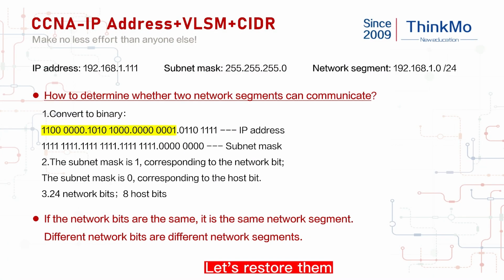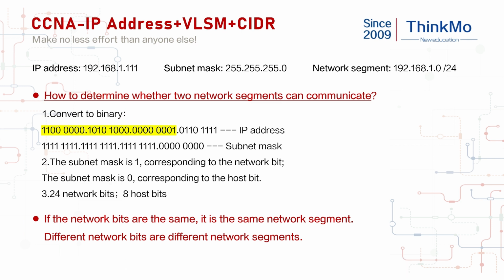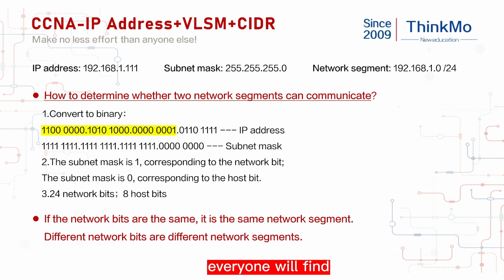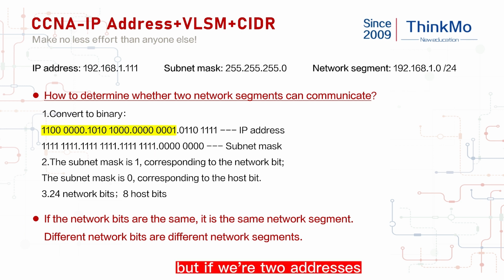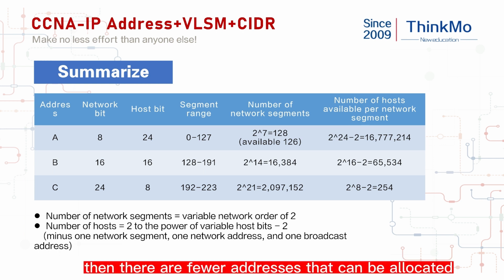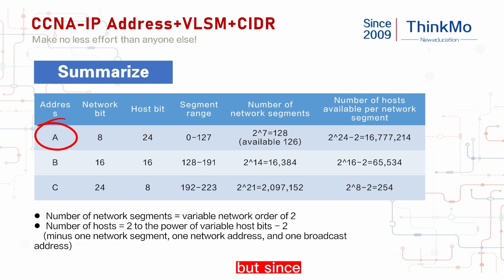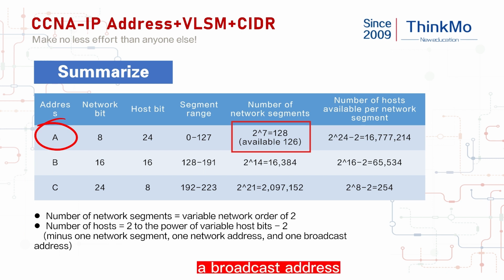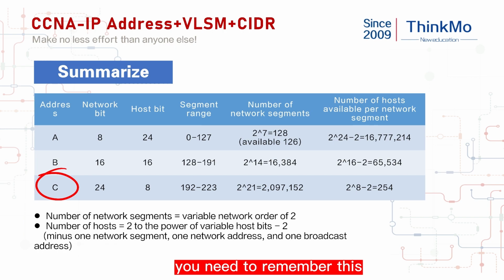Free CCNA Courses! Collected in the group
CCNA Free Course Sharing - OSI Model 23